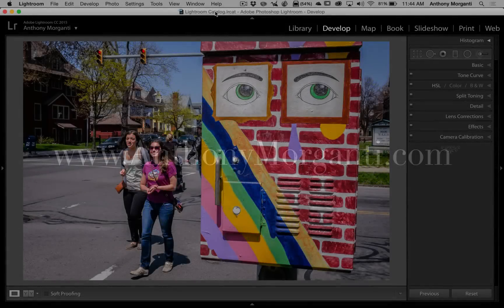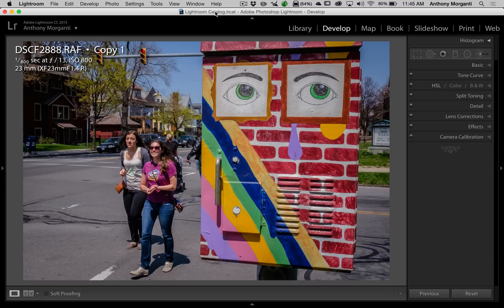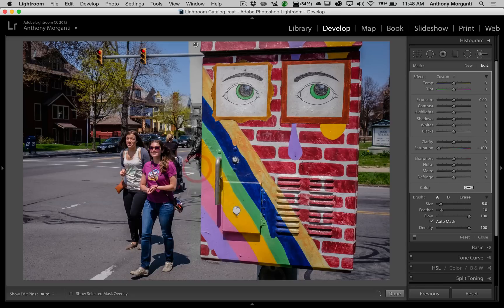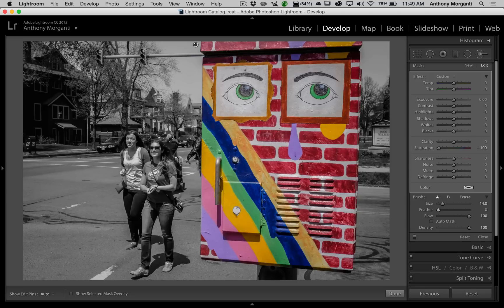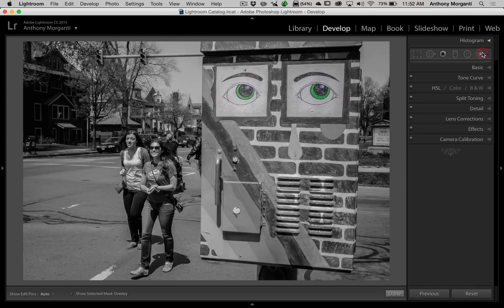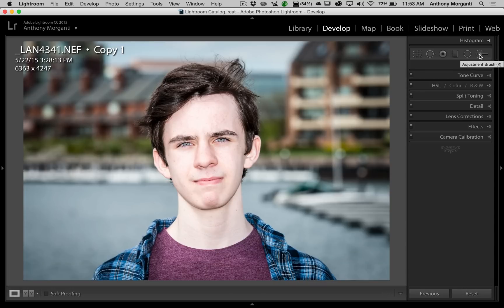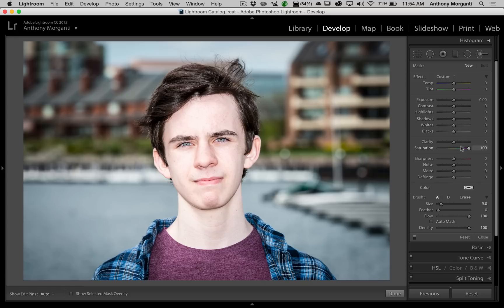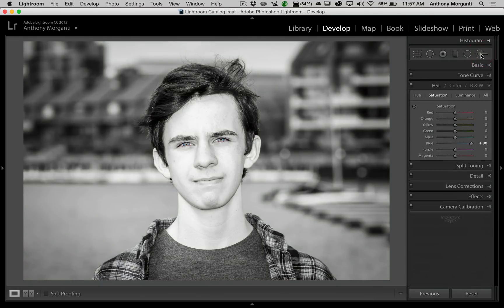Learn Lightroom 6 / CC Episode 14: Selective Color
This is the 14th episode of Learn Lightroom 6 aka Lightroom CC. In this video we will learn how to create an image with selective color. Selective Color in photography is when an image is nearly totally black and white with some part, usually a small yet significant part, in color.

In this video we'll talk about when to use a Feathered Brush with Auto Mask and when you should not while doing two different images, one a street shot and another a portrait.

Get the RAW files used in the first 13 videos (Not this video)

This video is brought to you courtesy of Anthony Morganti -- Please visit his for free photography videos, tips and articles.